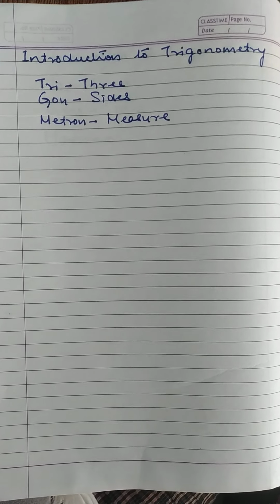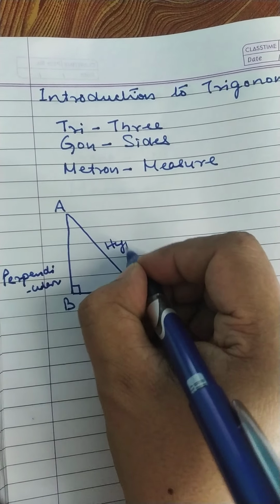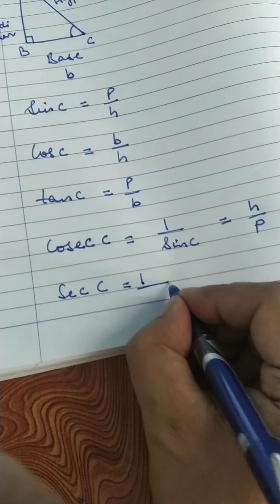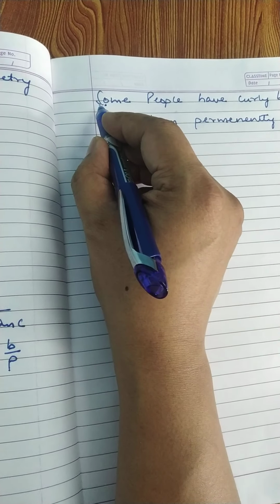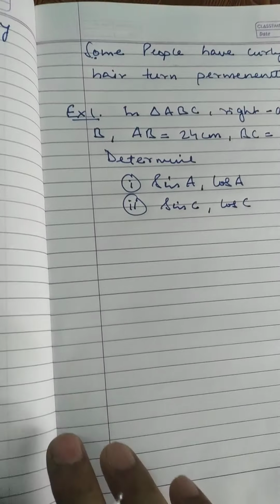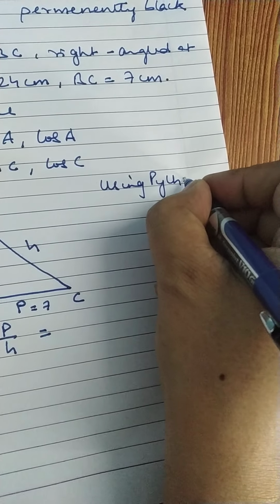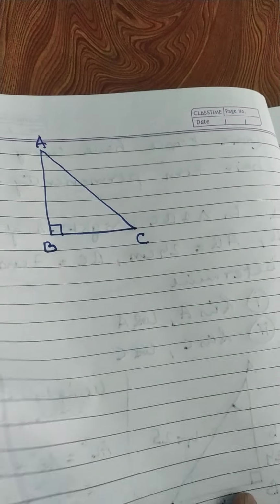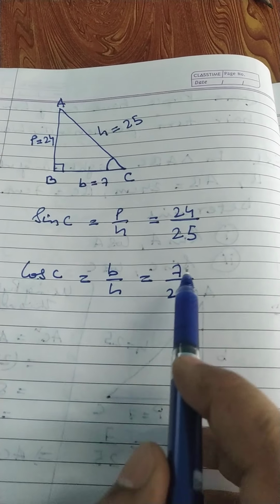PocketNotes Online Class-Introduction to Trigonometry Part 1